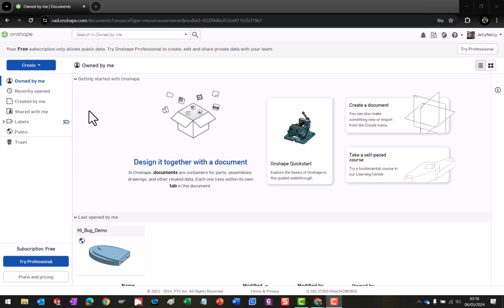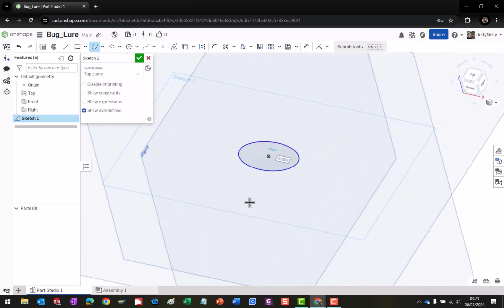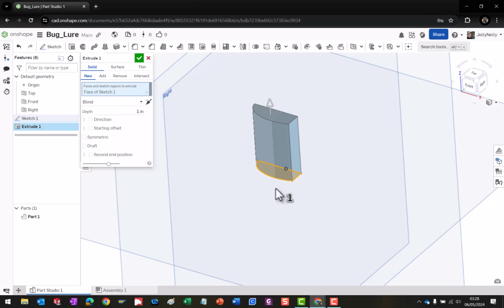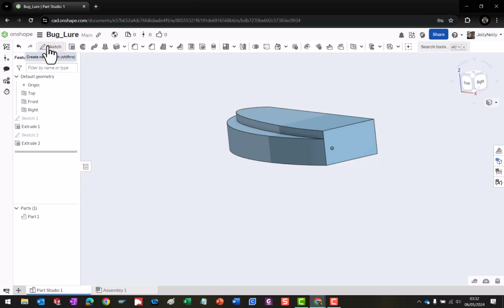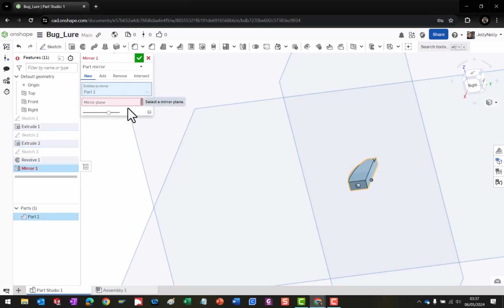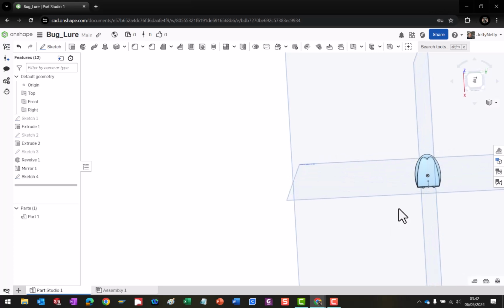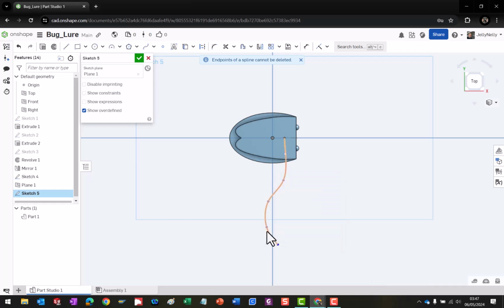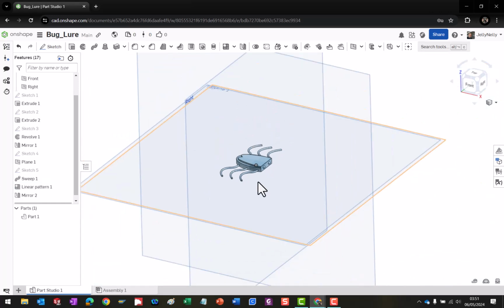Create a Bug Lure in Onshape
A demonstration of how to create a bug-shaped lure in Onshape (TRAILS 2)